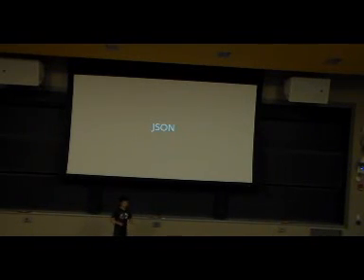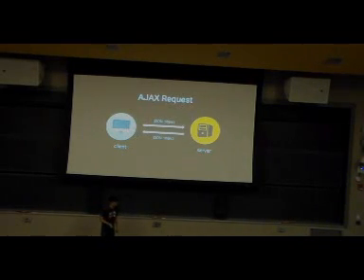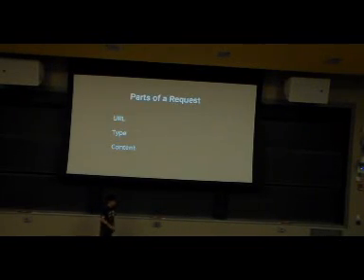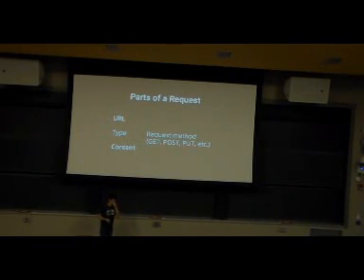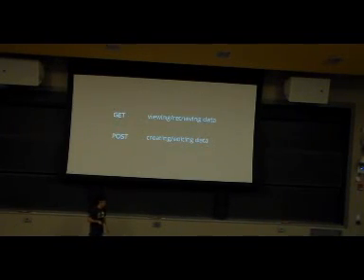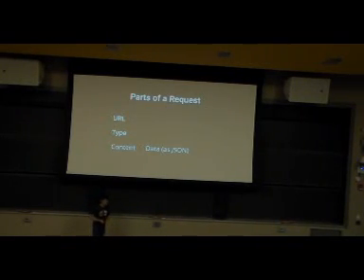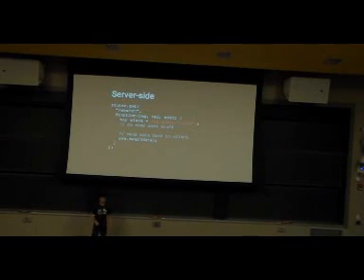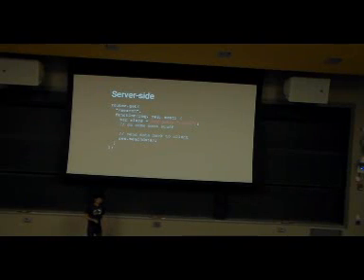6.148 - JavaScript/JQuery II (AJAX)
6.148 IAP 2016, Day 4
Javascript/JQuery II (AJAX)
Lecturer: David Wong